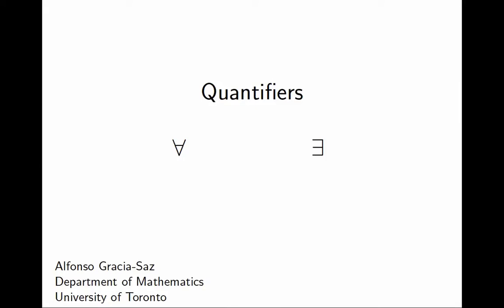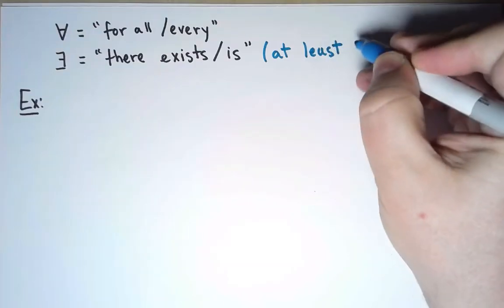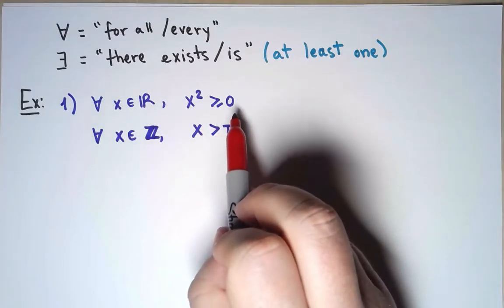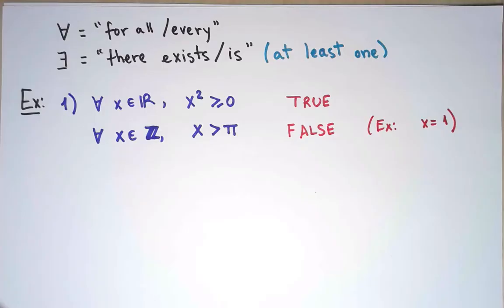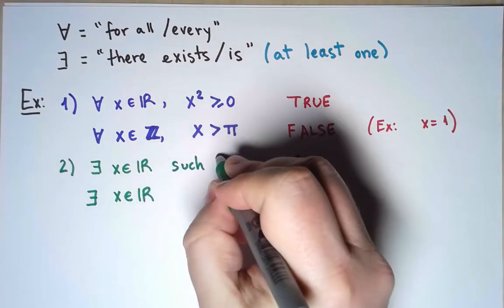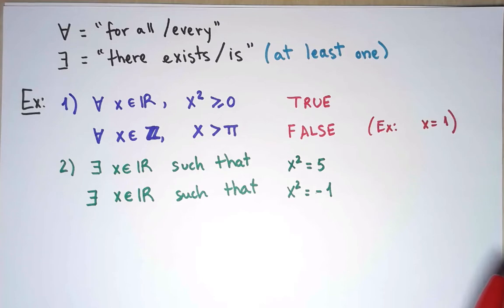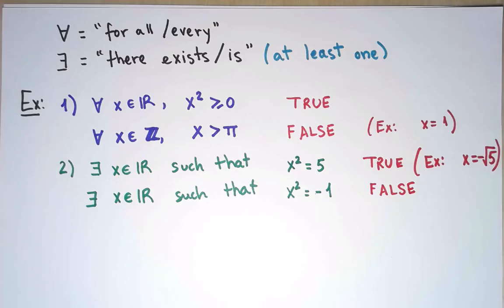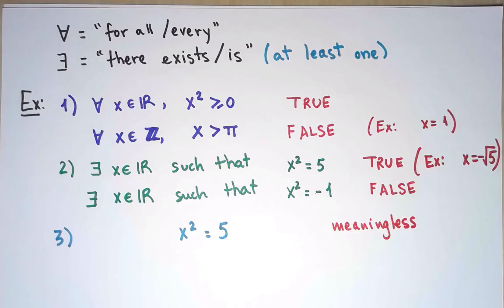1.3 Quantifiers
0:00 Introduction
0:08 "For all" and "there exists"
0:38 Examples: For all
1:17 "Such that"
2:05 Examples: There exists
2:32 An unquantified statement?